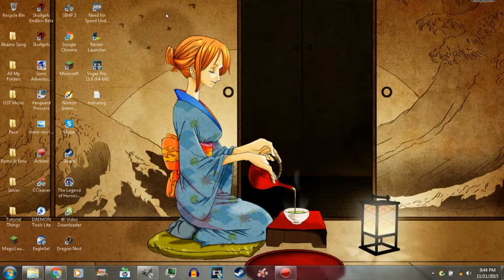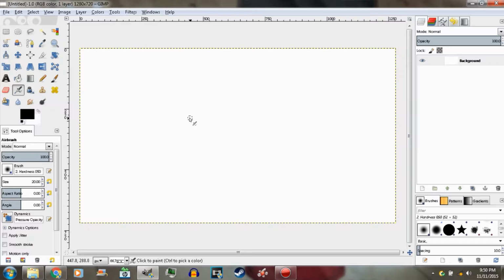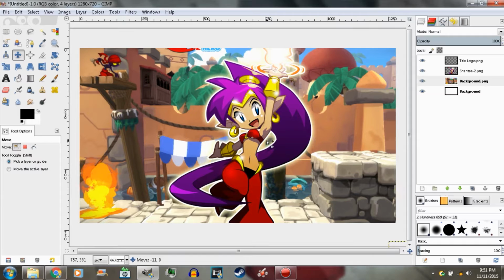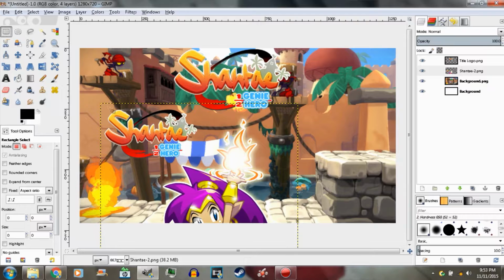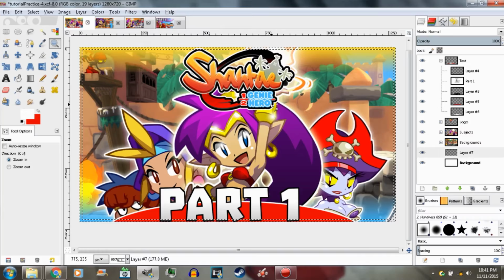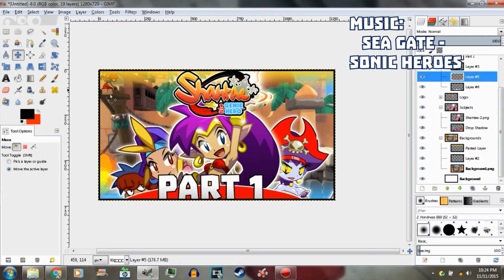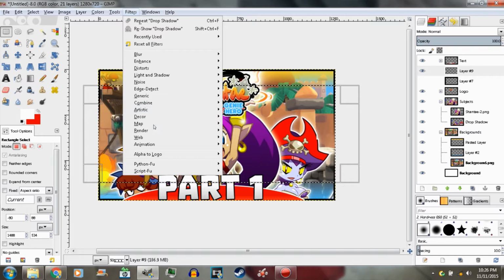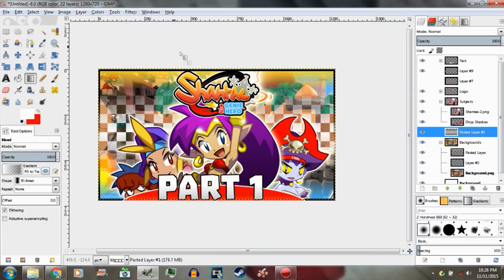How I Make my Thumbnails in GIMP!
Think I'm cool?! Feature me on your Channel Page! It'd be GREAT!
Let's try to get 5 Likes on this video, guys! It'd be SWEET!

So that's it. If any of you have suggestions for 2 more challenges on any of my current Stealth Challenges, please let me know :]
Stealth Challenge Run is OWNED, CREATED and MADE by me!
So Until Next Time!
Stealth Out.
Links
Have a deviantART?
Have a 3DS? Heres my Freind Code! - 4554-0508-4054
Have a Skype? Add me - StealthF.